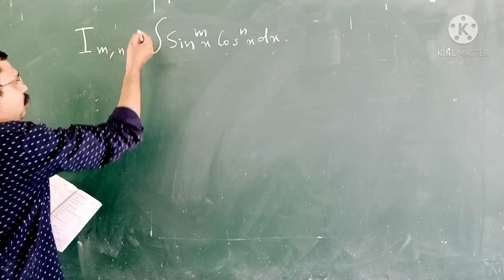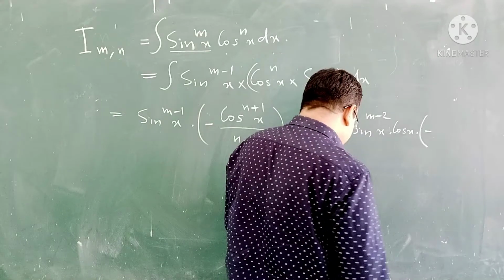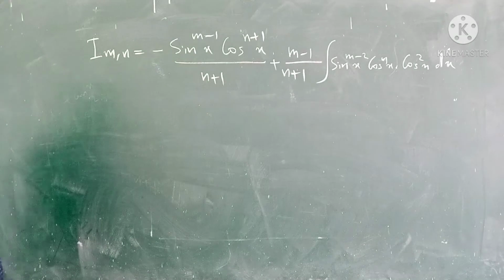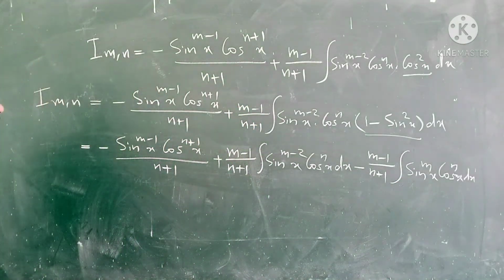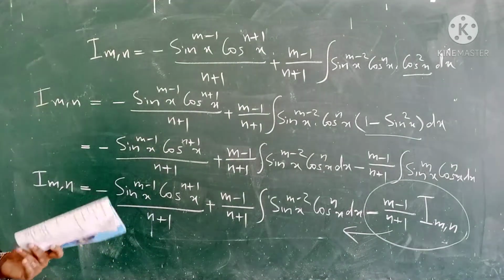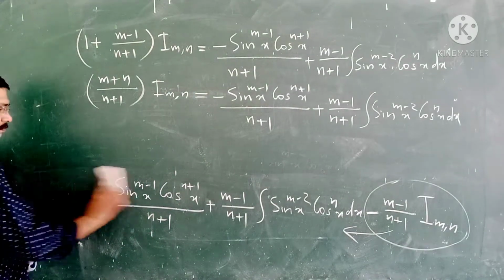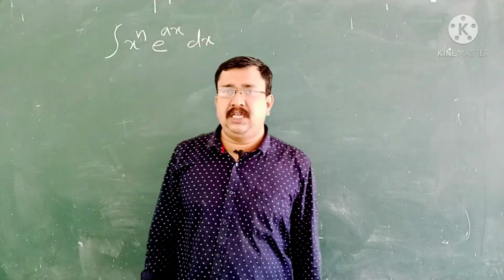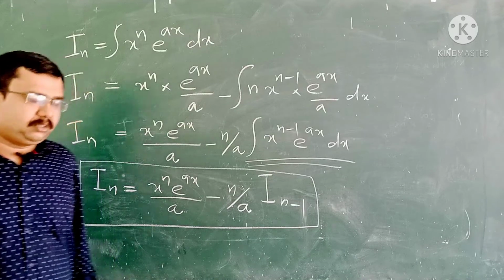Reduction formulae for trigonometric functions - Maths class by M A Shamnad